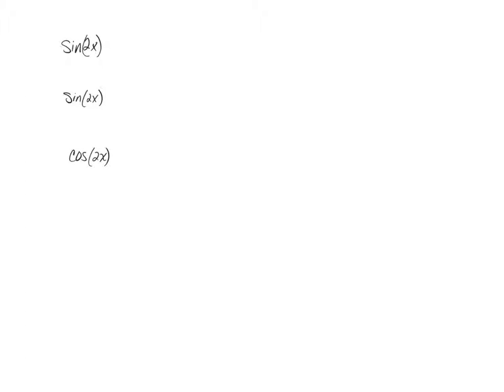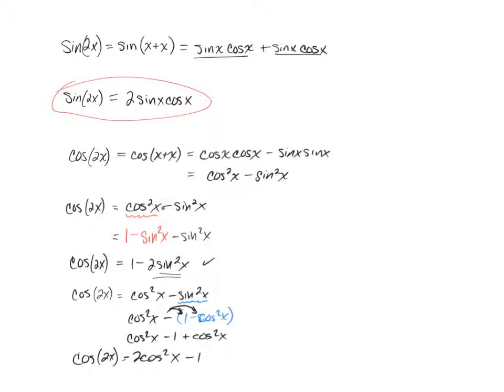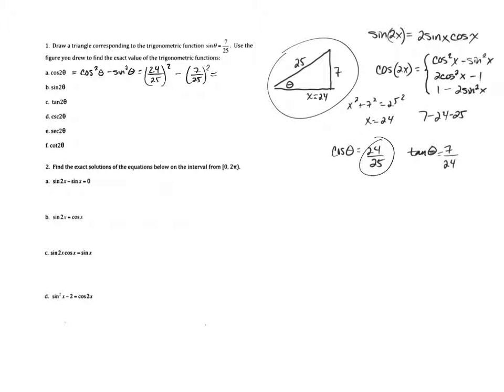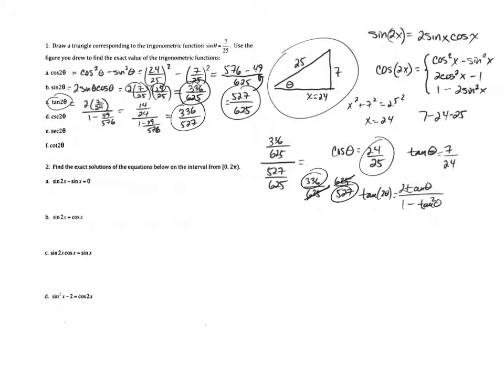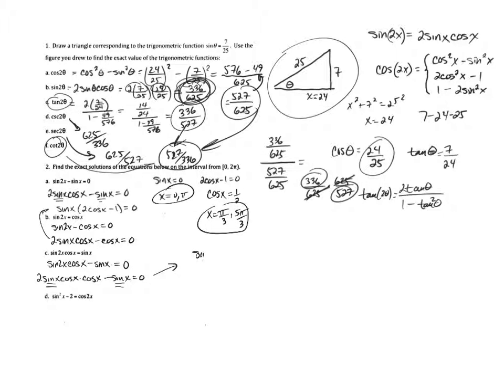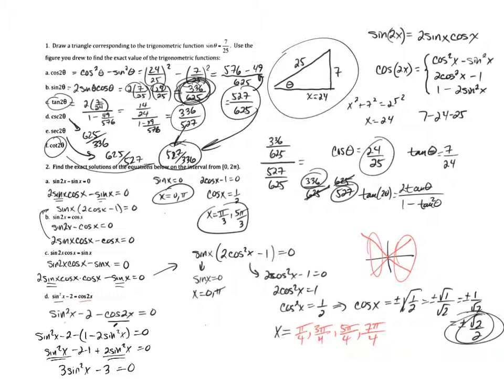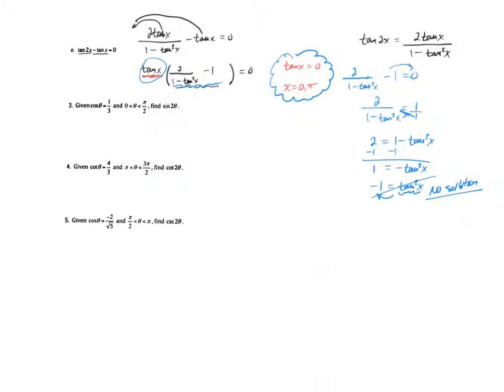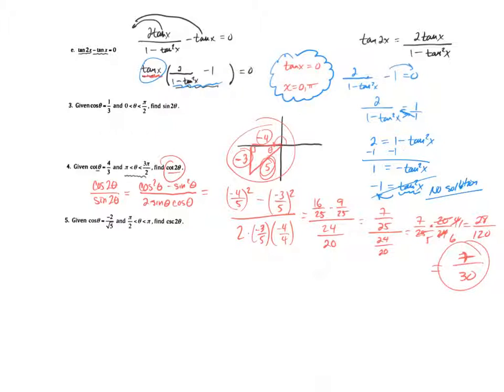Double Angle Identities and Equations